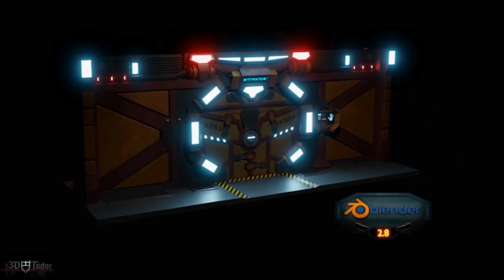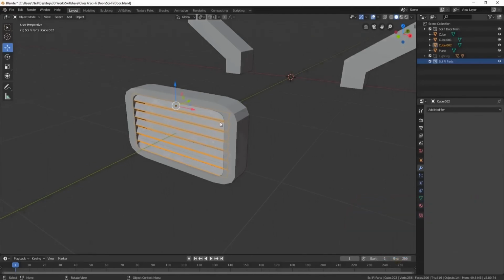Blender 2 8 A Beginners Complete 3D Modelling & Animation Guide To Creating A Sci Fi Scene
INTRODUCING: Blender 2.8 3D Model a Sci-fi Scene with Eevee

Have you ever dabbled with sci-fi art?

‘Blender 3D Model a Sci-fi Scene with Eevee’ will guide you through the essentials of sci-fi 3D game asset creation through a complete 20-hour course!

Freebies include a vast library of over 70 high-resolution texture maps and decals completely free to download with this course.

Sci-fi doors are one of the most iconic assets in sci-fi scenes, fully encompassing light structures and snippets of purposeful animation.

Blender 2.8 is the perfect software to do this, and through enrolling in this course on either Skillshare or Udemy (see links below), you can learn how to do just that: build a fully functioning awe-inspiring sci-fi door in Blender 2.8.

LET’S CONNECT!